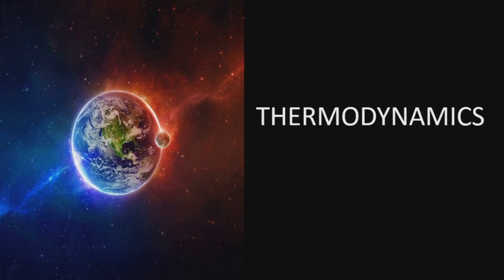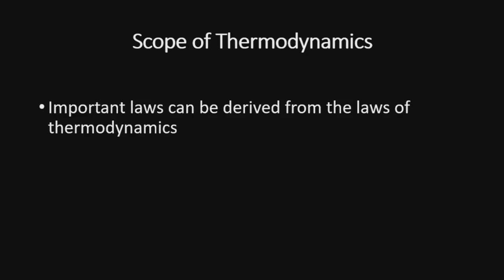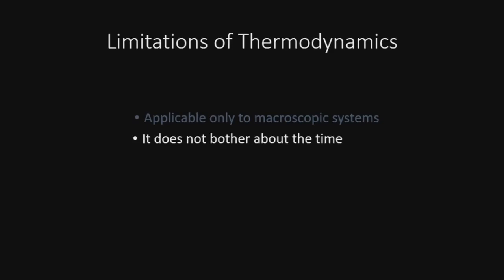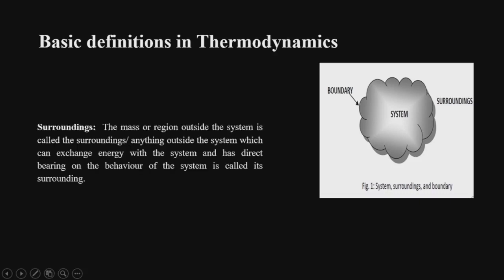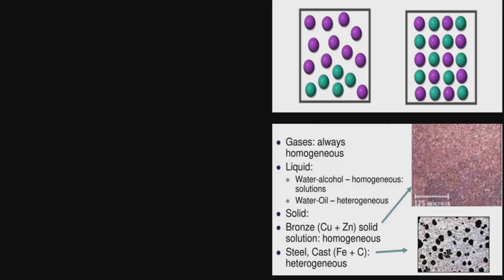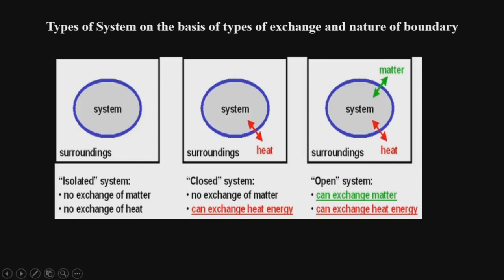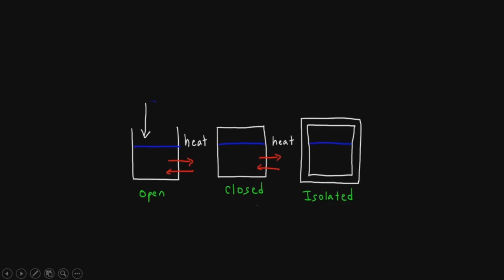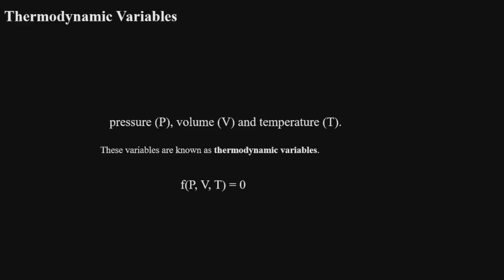Lecture 9: Thermodynamics part 1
This video explains about the basic concepts of Thermodynamics.